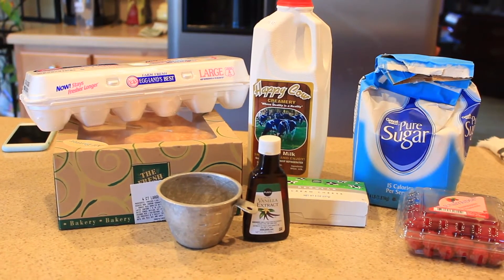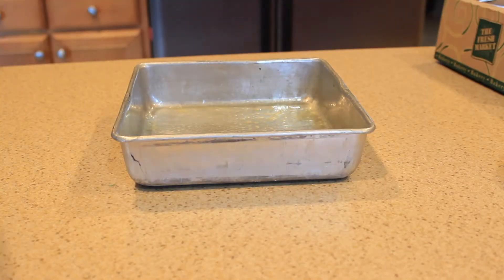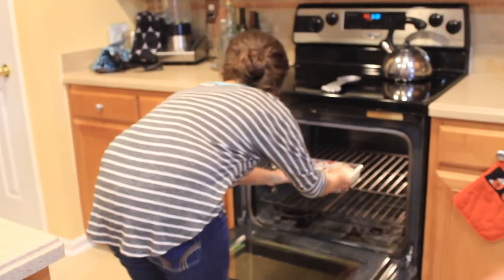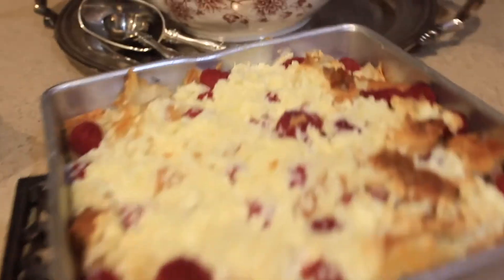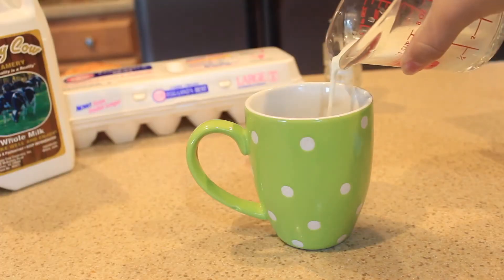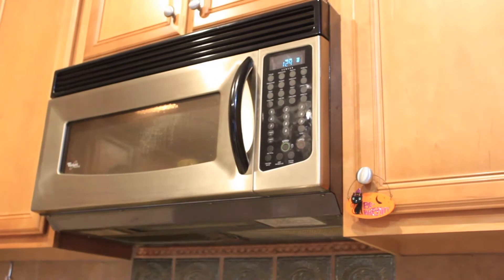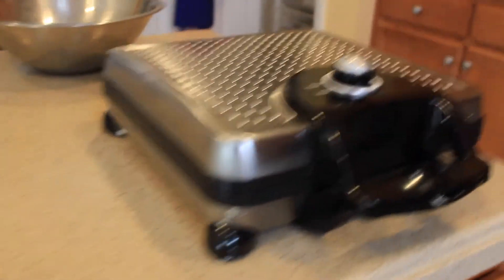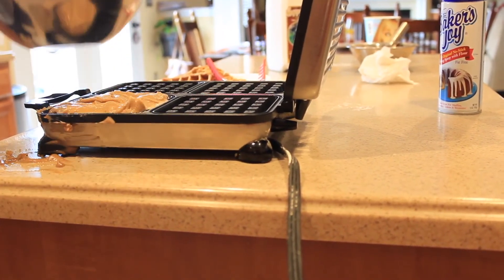Fall Breakfast Ideas!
☾hola babes☽

•video schedule •

video schedule is every wednesday and saturday (except sometimes i upload when i want lolol)!

• links •

My user: @beautybyemilyx

• about me •

My name: Emily

Camera: Canon Rebel T3i

Editor: iMovie

Age: 12

Grade: 7th

All comments need to please stay positive! :) I don't want my viewers or myself to see things that could hurt anyone. Thanks cuties!

You are beautiful. You don't need makeup to be pretty or cool or whatever. I only show you this because I do it for fun. Makeup is totally optional. Feel confident in who you are! Stay strong ♡

xo,
emily